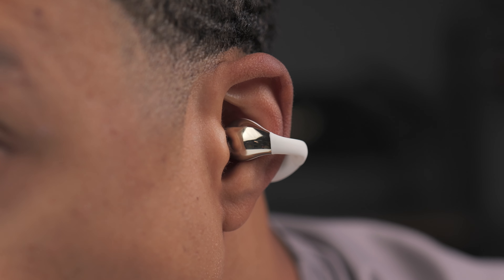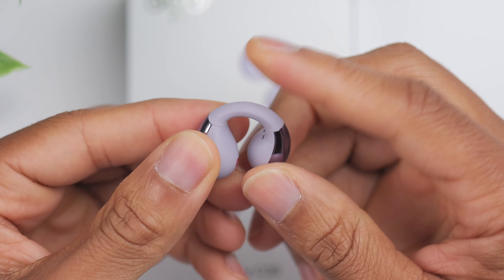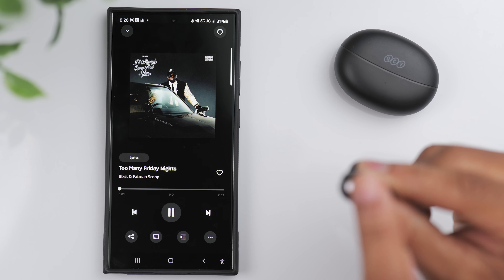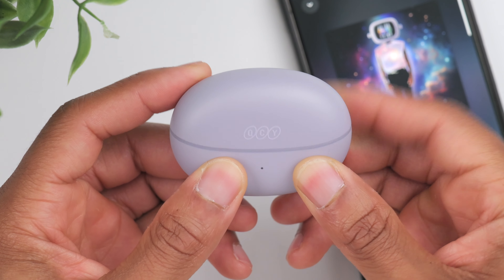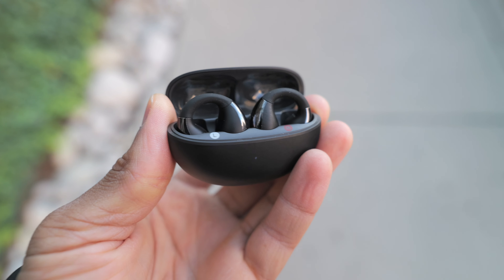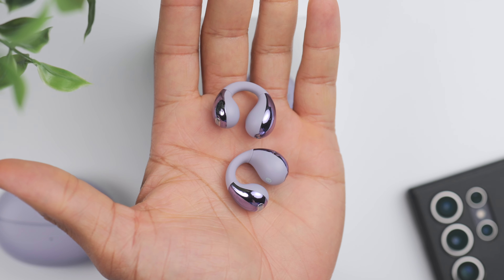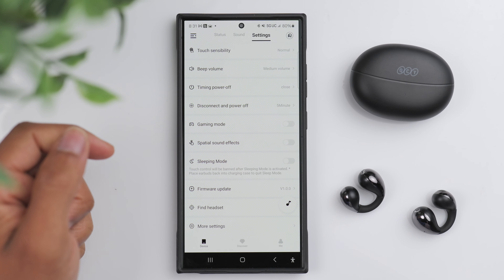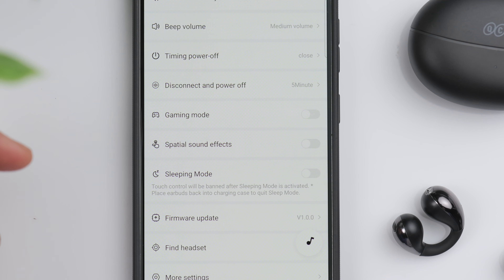THIS CAN'T BE REAL - QCY Crossky C30 Open Earbuds!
🚨⬇️Original price $37.99, final price $30.39⬇️🚨

As far as colors, black is expected to be available for sale in November and purple is expected to be available for sale in December.